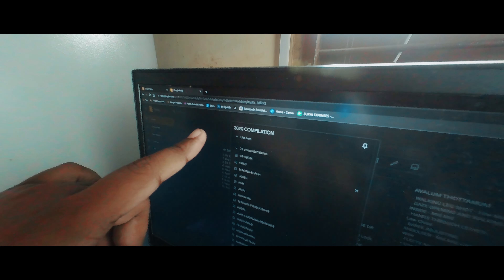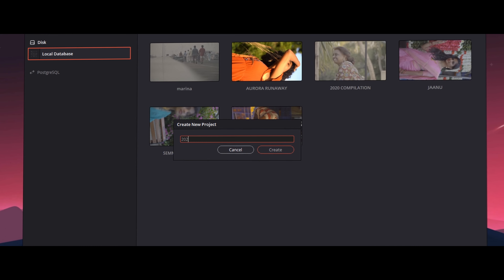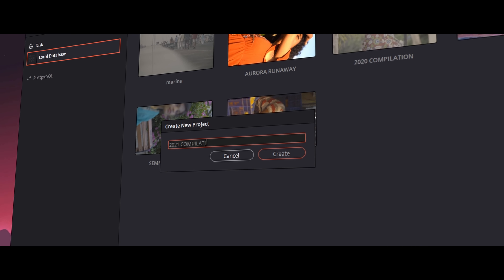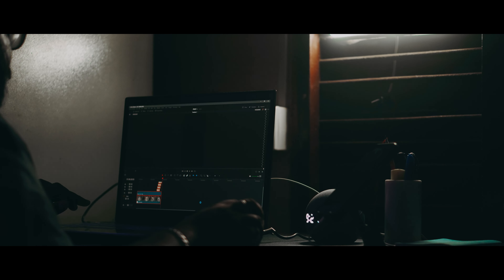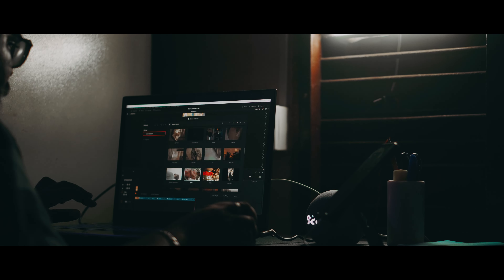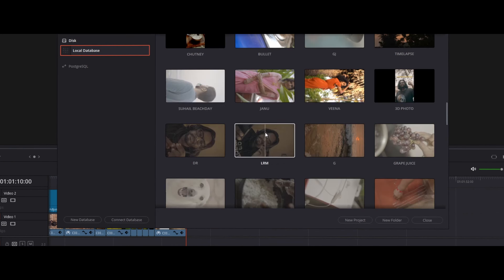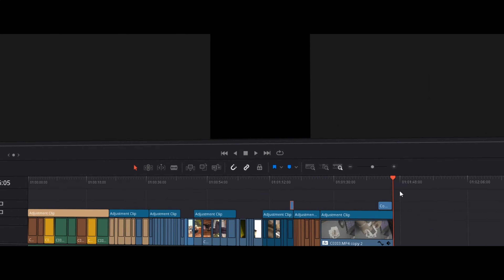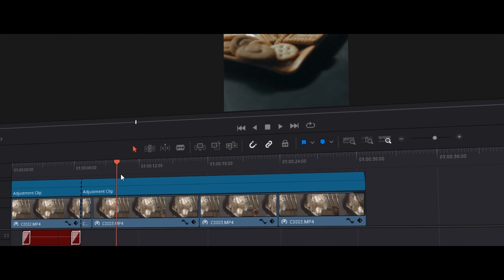Making of the 2021 compilation